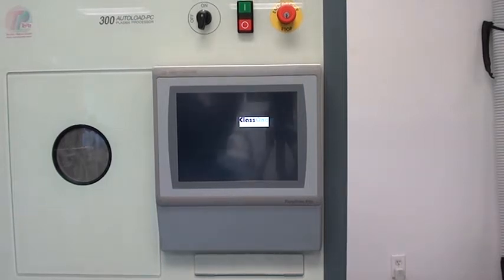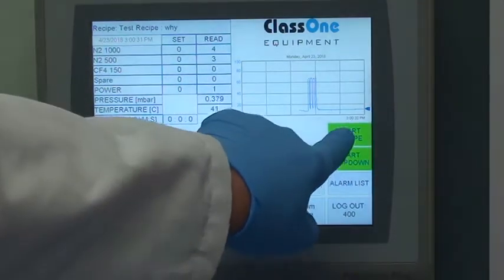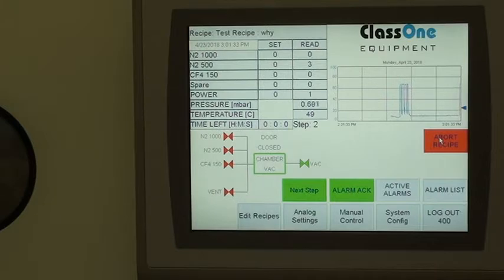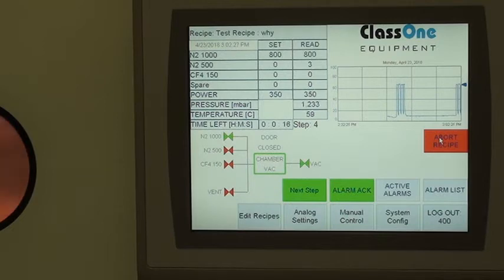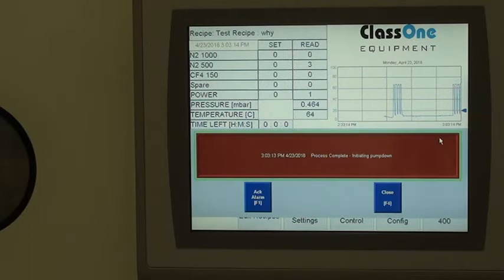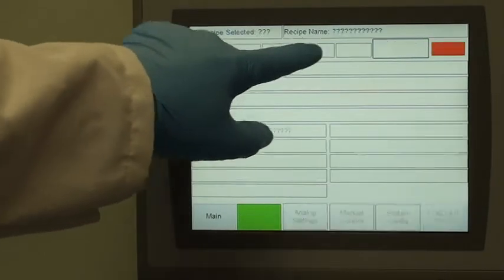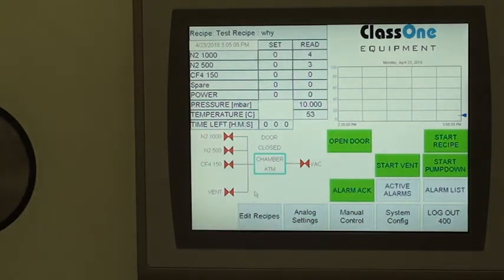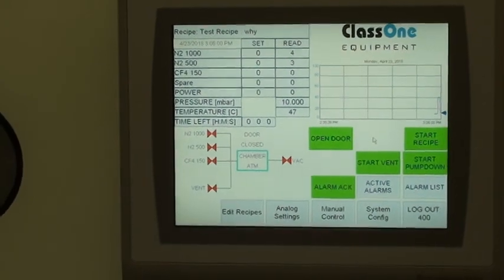Tepla 300 AL PC Plasma Asher (ID#4359)